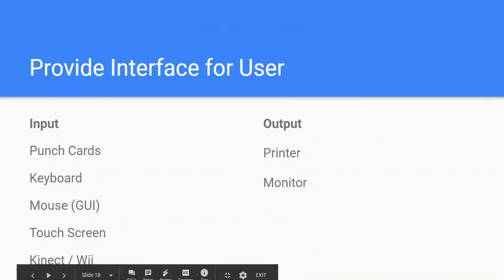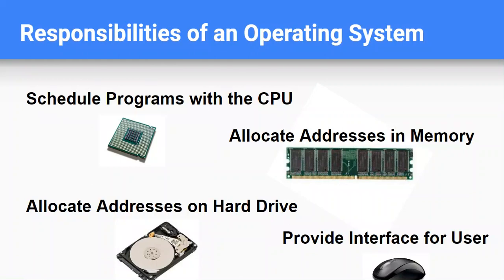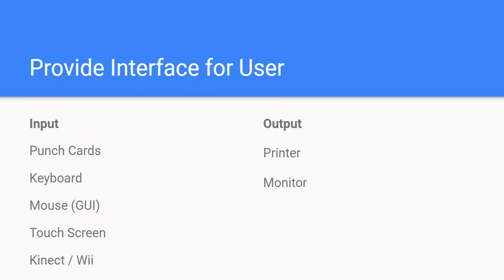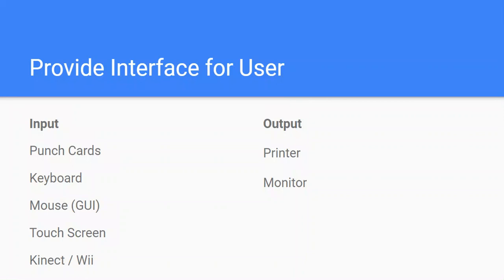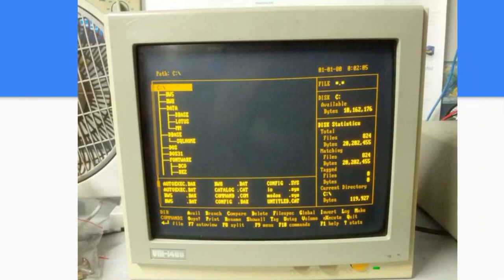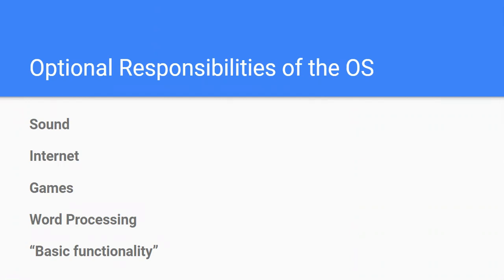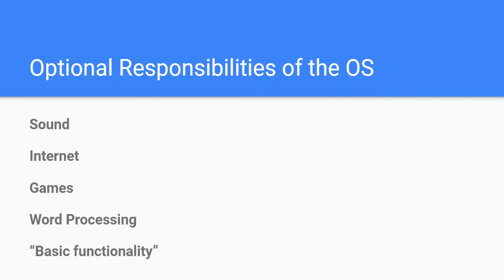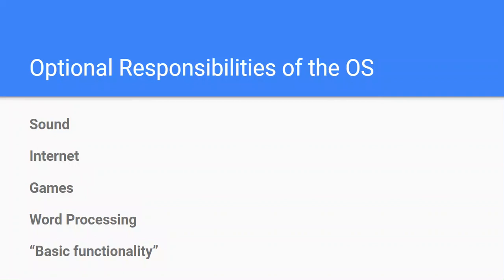28 Os userinputs 18